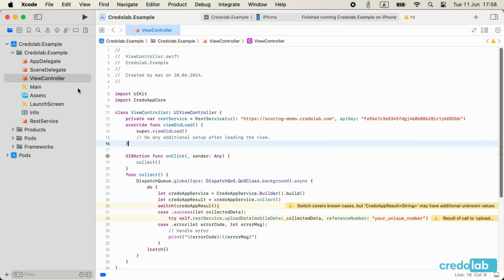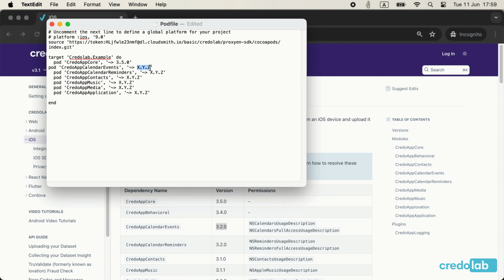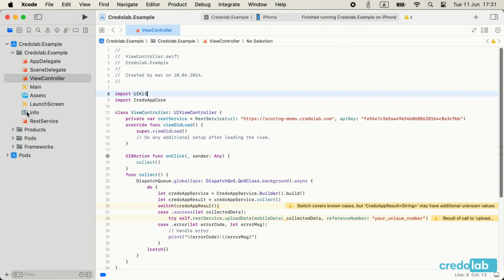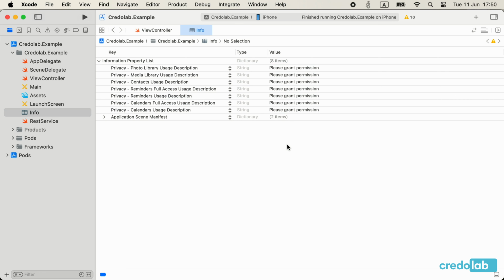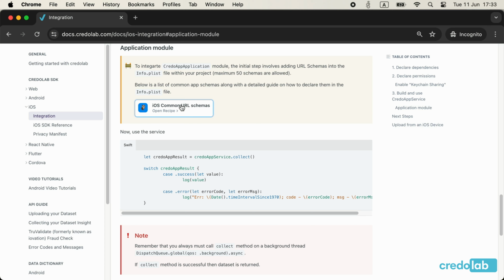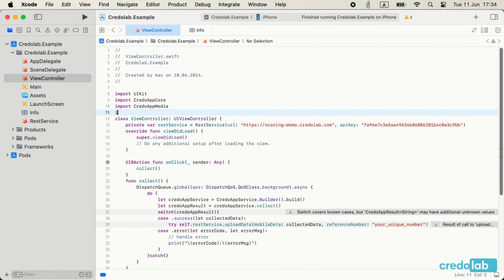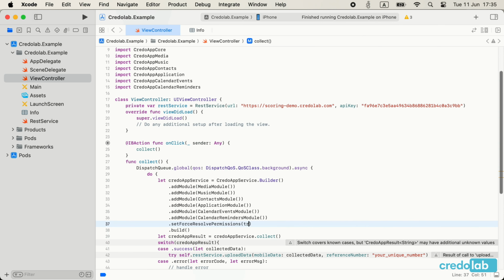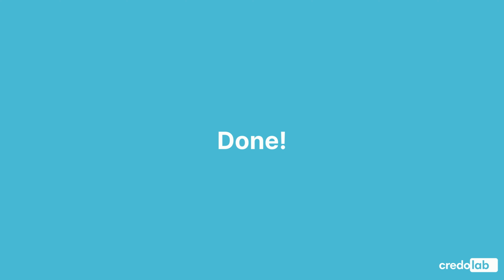iOS SDK - Optional Modules Integration Tutorial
Simple steps to integrate Credolab's Optional Module into your iOS SDK application.

If you have any questions or would like to get in touch with us, please contact our team